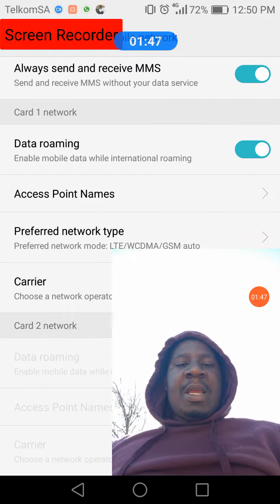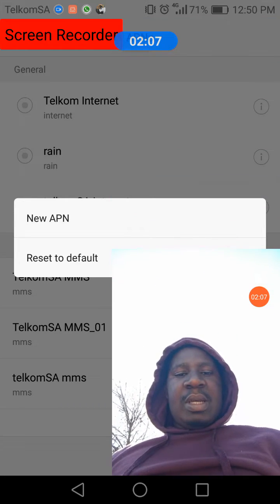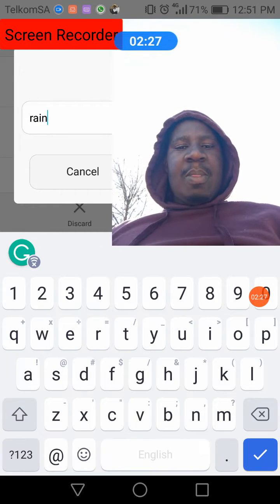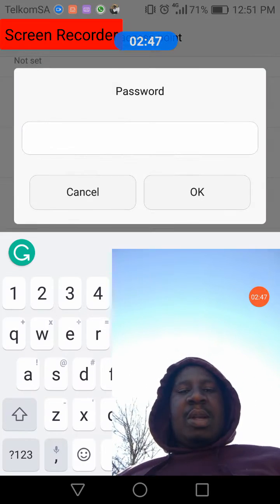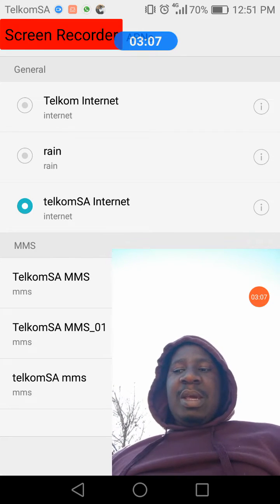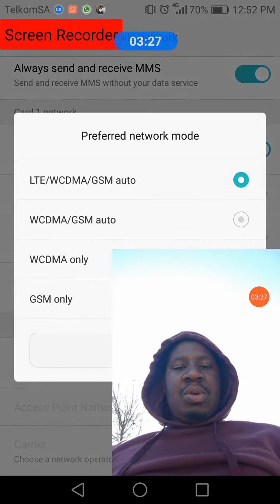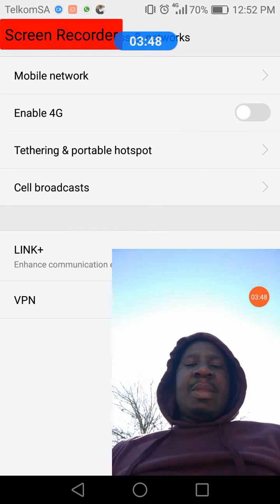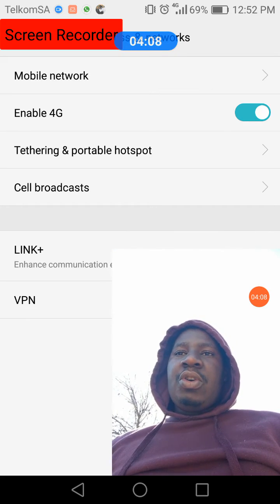How to setup Rain sim card apns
claim your free domain from

we design website blogs apps online shopping domain registrations and hosting

rainsimcard#rainnetwork#rainactivation